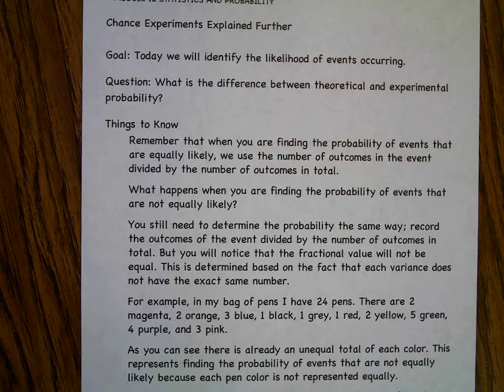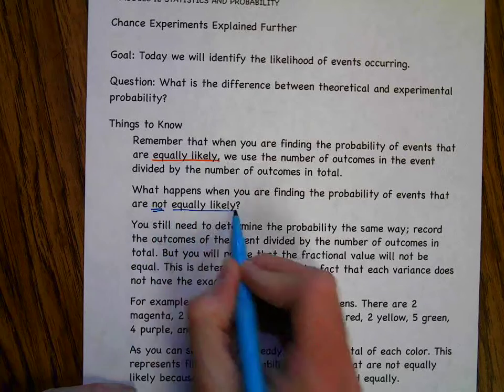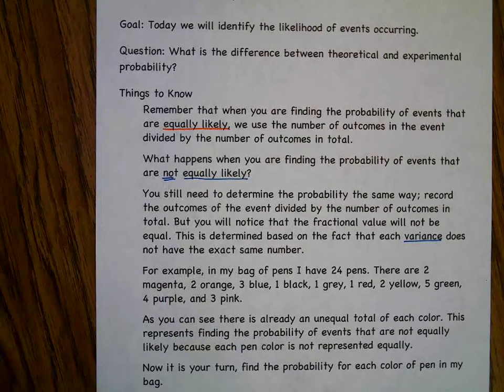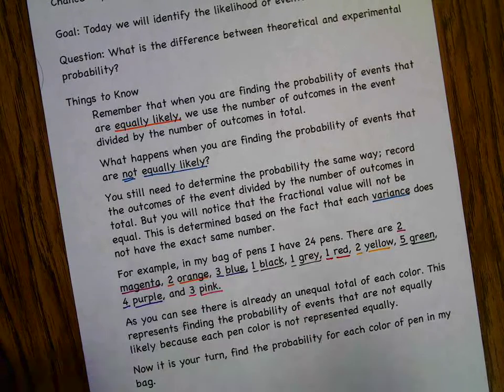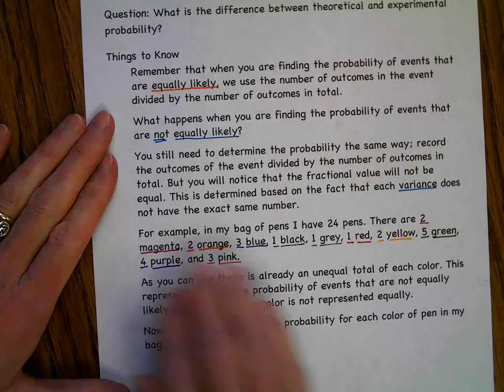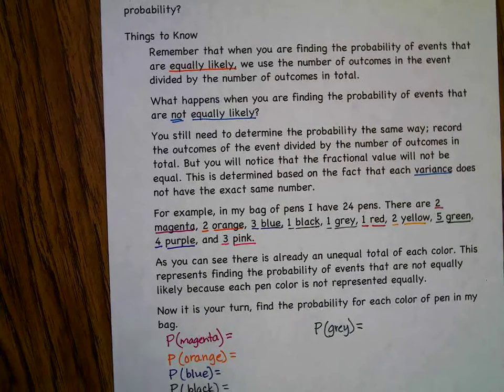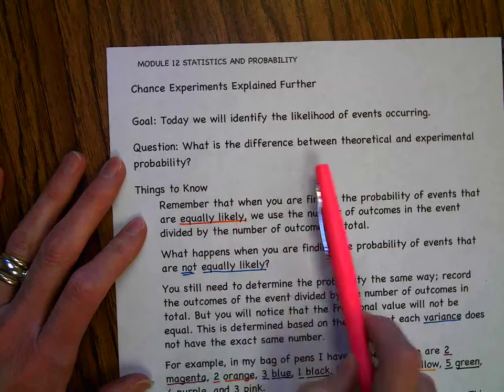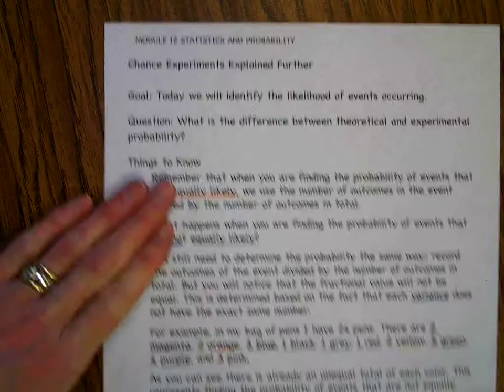Acc Math 7/8 Module 12 Lesson 3